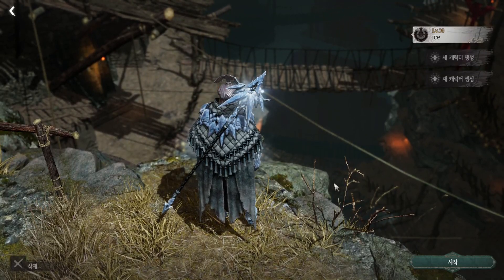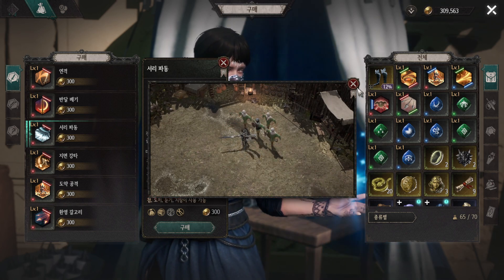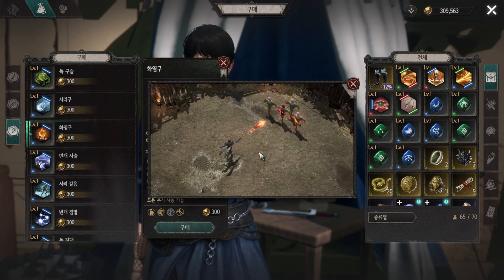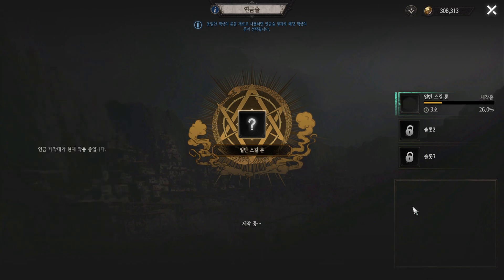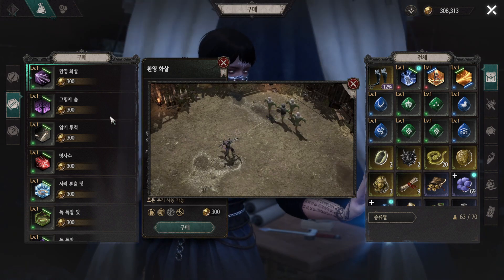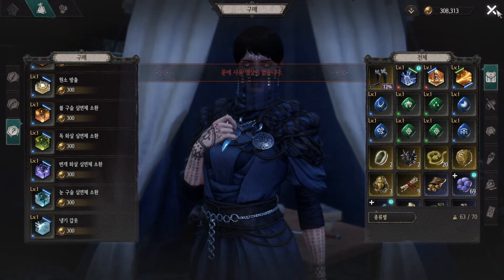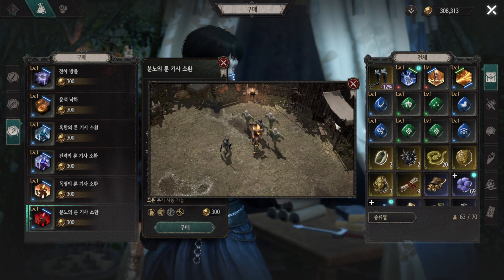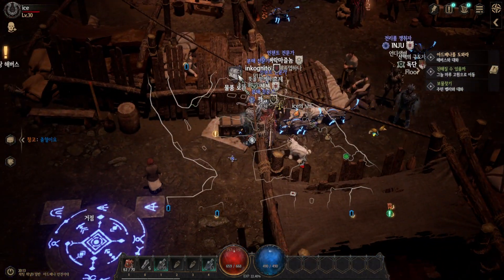Undecember All Skill Reviews Act 1 to 4